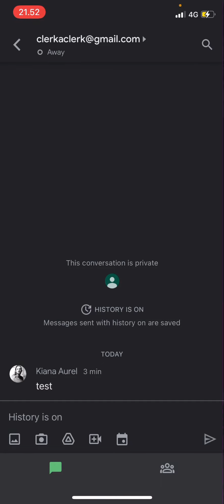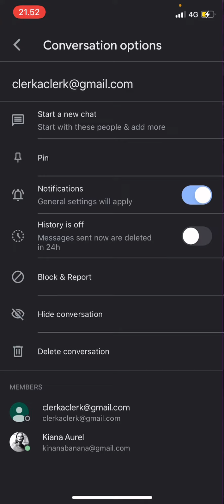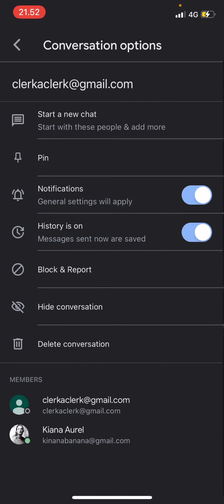How To Turn History On Or Off In Google Chat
This tutorial will show you how you can turn the history of your Google Chat on or off.